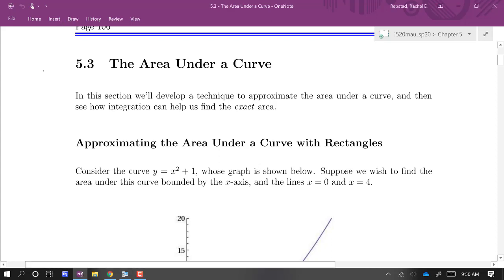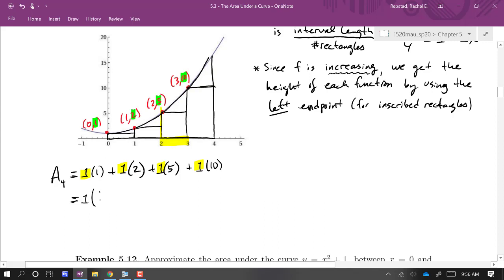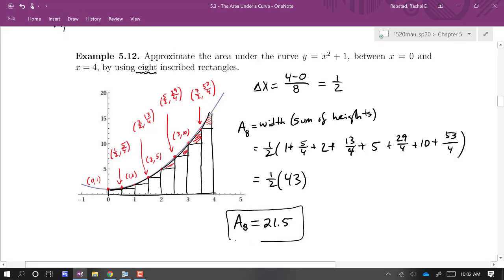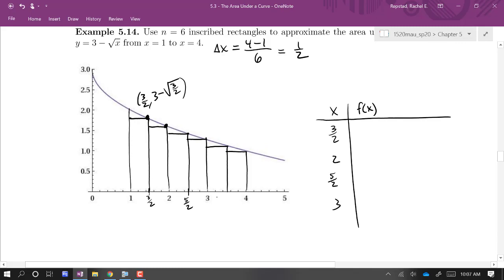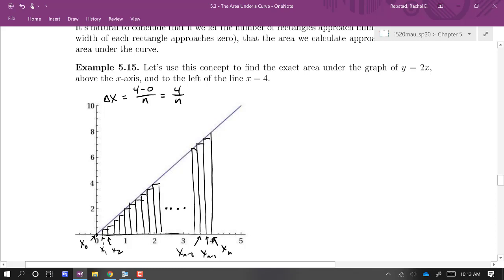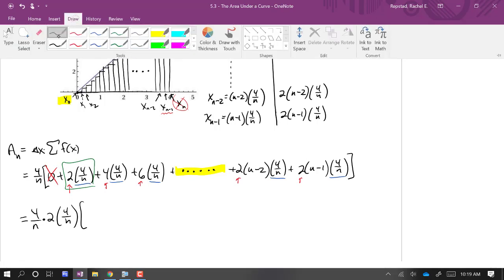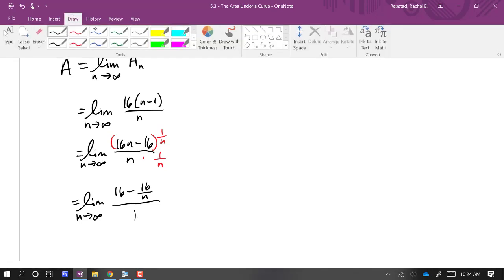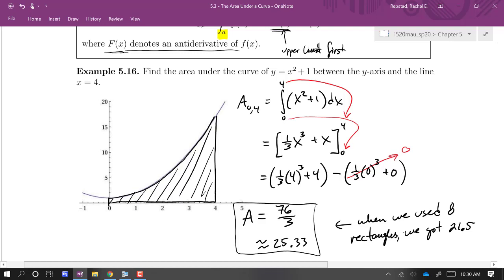MAT-1520 - 5.3 - The Area Under a Curve